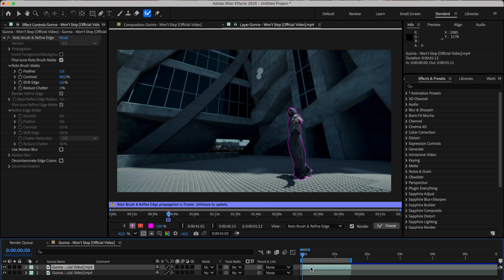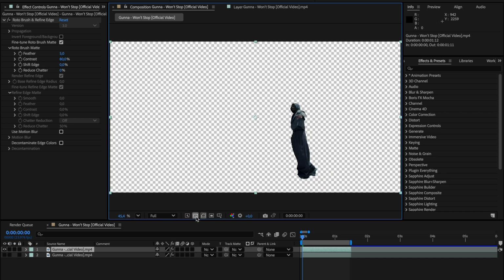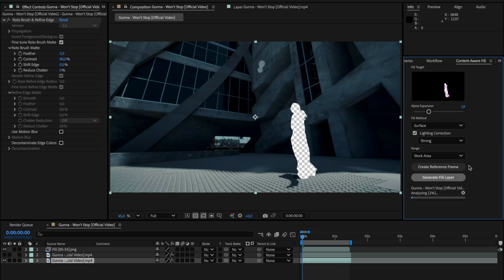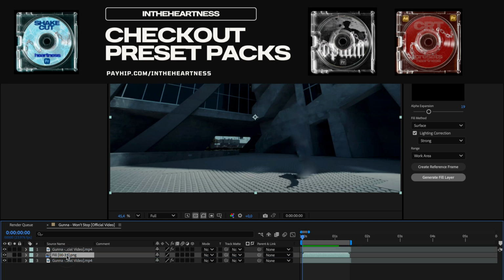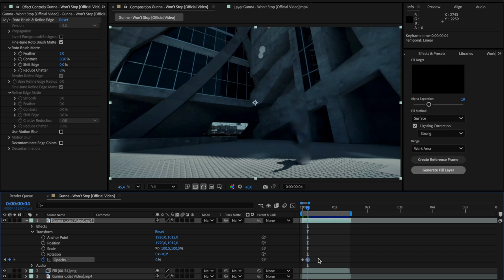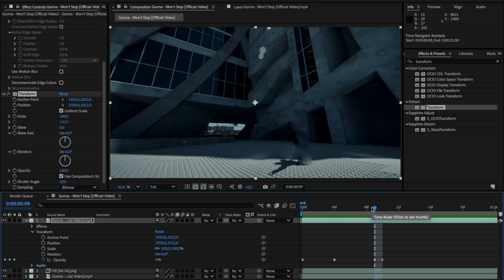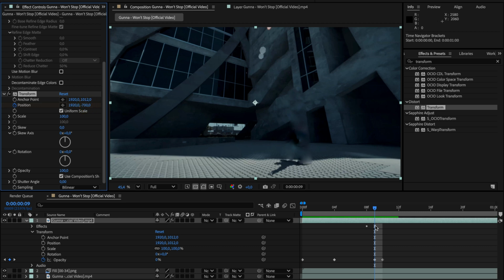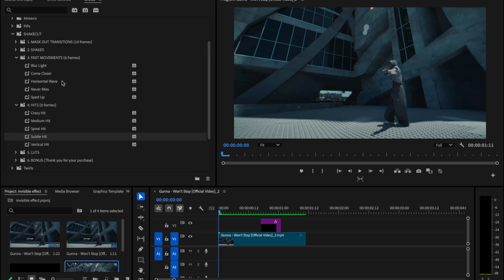How to Make a Crazy Invisibility Flash Effect – After Effects Tutorial 2025